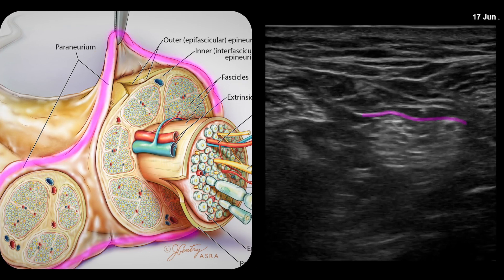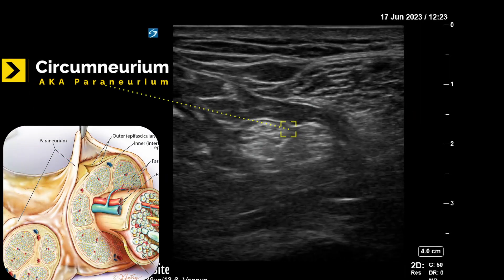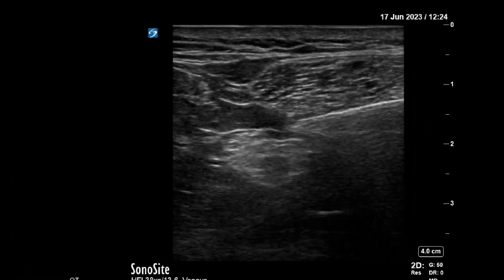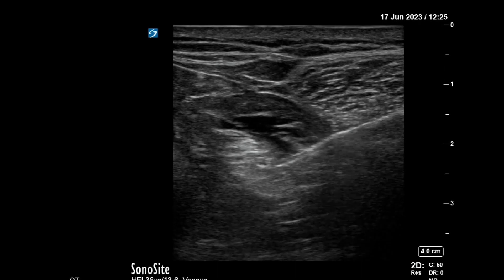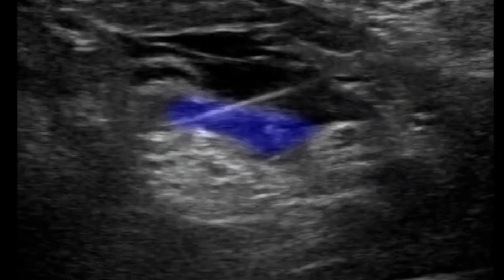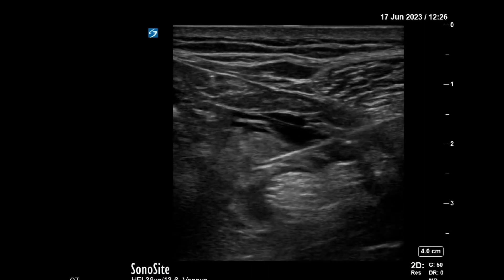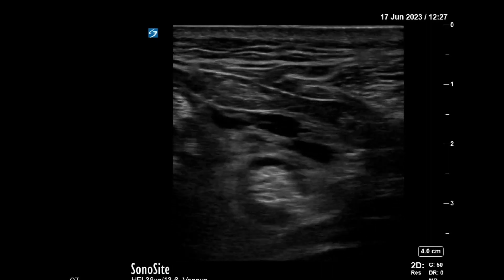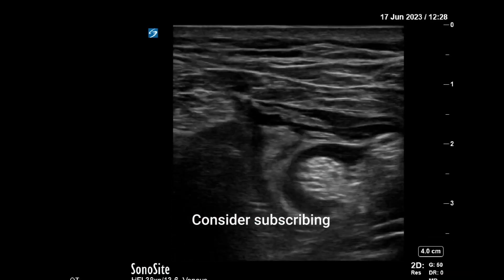Popliteal Sciatic nerve block - get close safely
Popliteal sciatic blocks are a very commonly performed block.

It requires a reasonably close injection of local under the paraneurium (aka circumneurium) for improved success, speed of onset, and duration of effect.

There are a lot of "micro decisions" that occur when guiding the local to the correct spot in a safe manner.